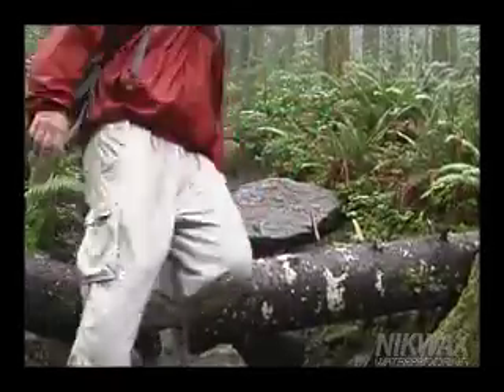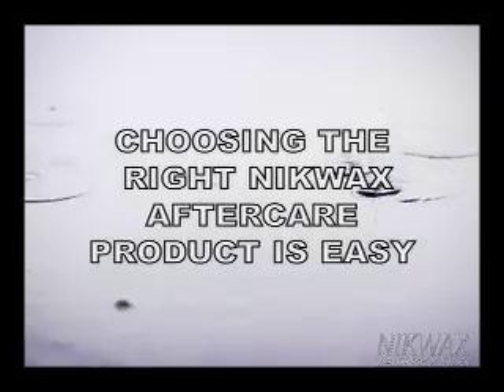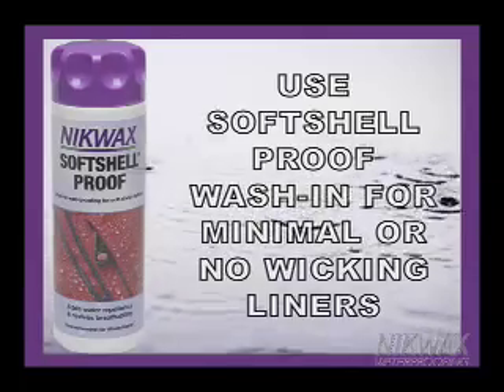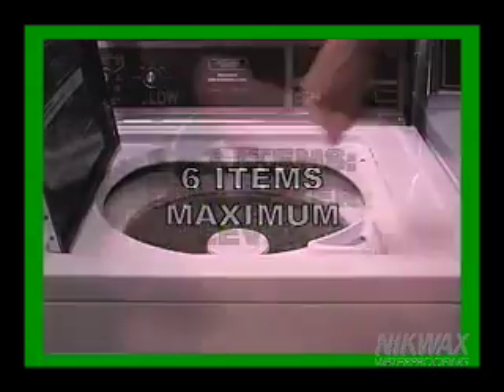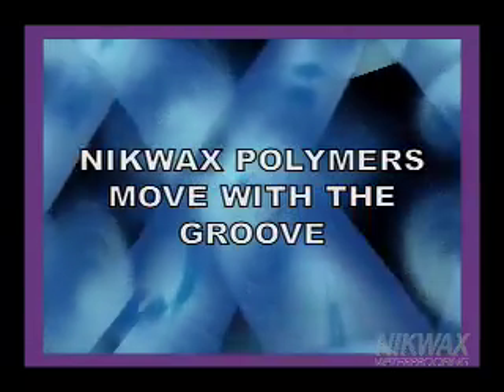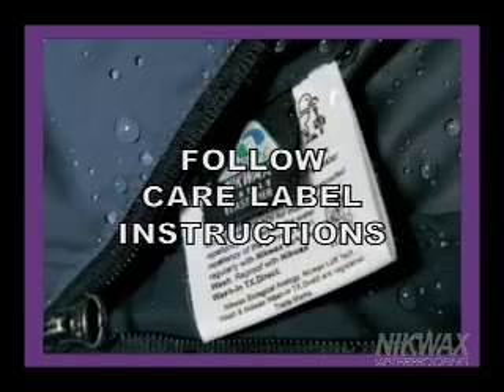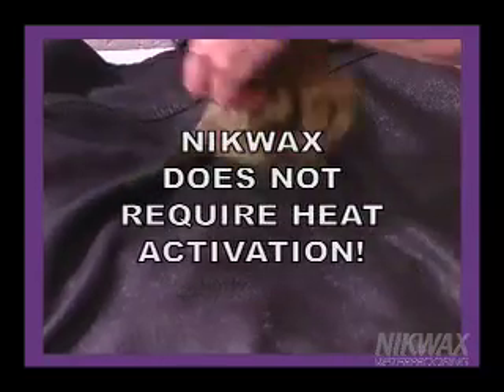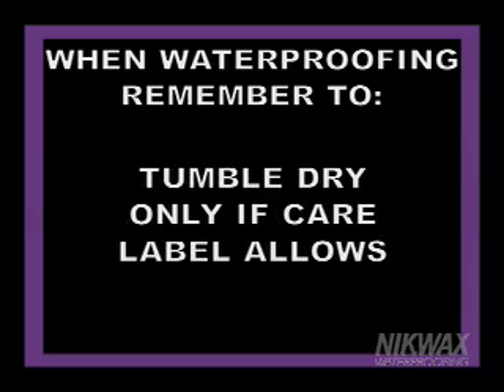Nikwax Technical Training Video - Apparel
Learn the ins and outs of why aftercare is important for apparel, how to choose the right product to treat it, and how to do it!